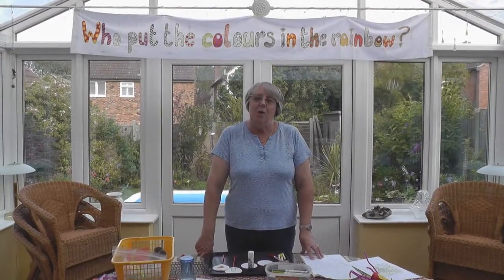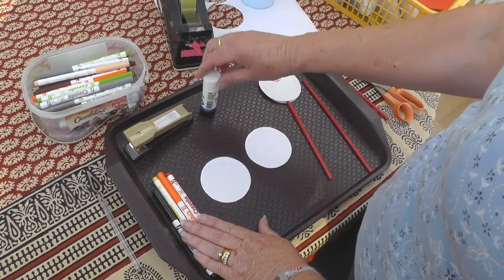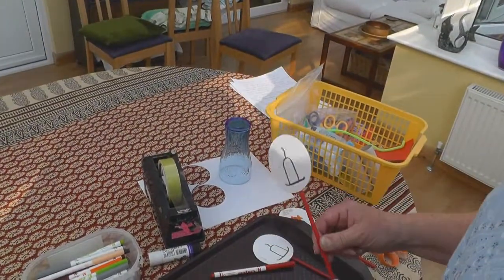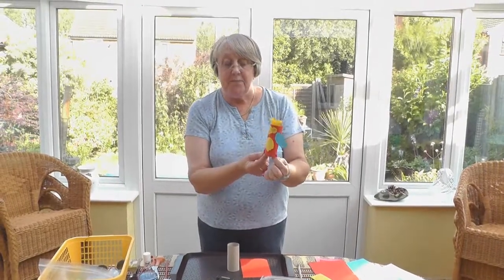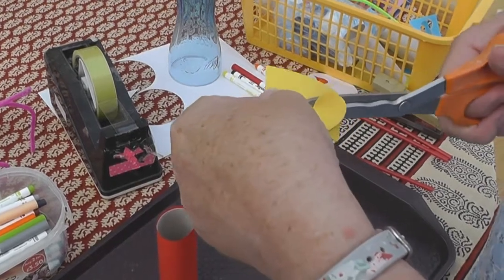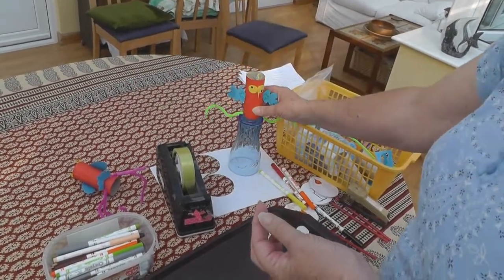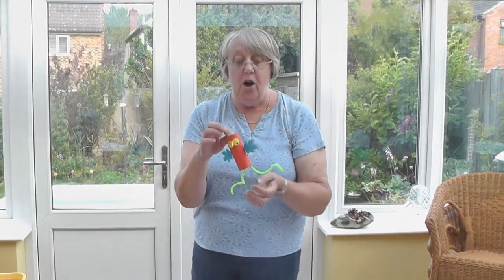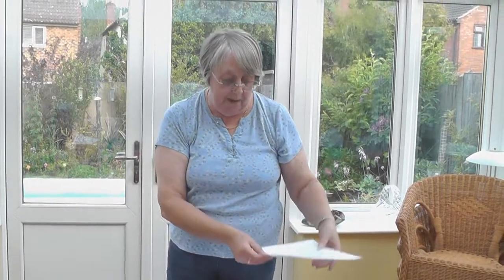Mini Messy Church - Episode 1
Mini Messy Church - Episode 1 "Who put the colour in the rainbow?"

This week's colour is: Red and our theme is the Holy Spirit

Episode I will show you how to create: a twirler to put a flame onto a candle, a colourful parrot and a whizzer.